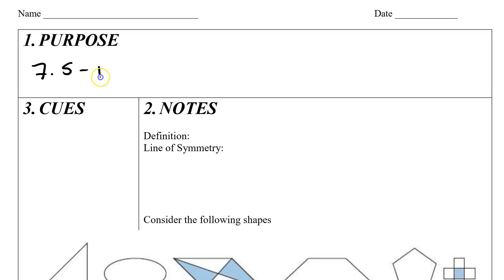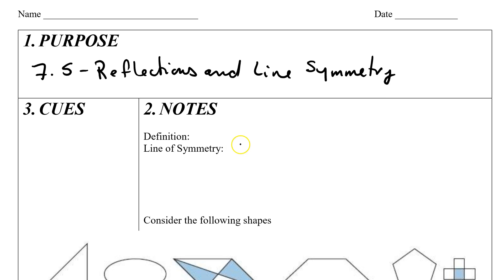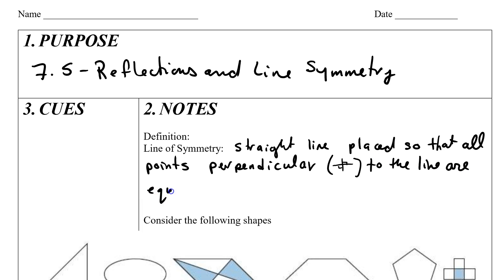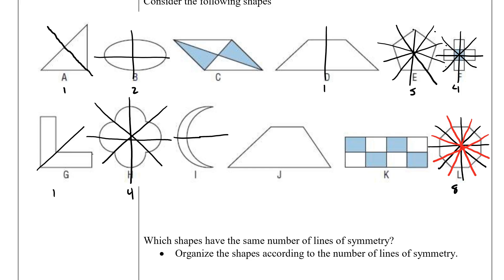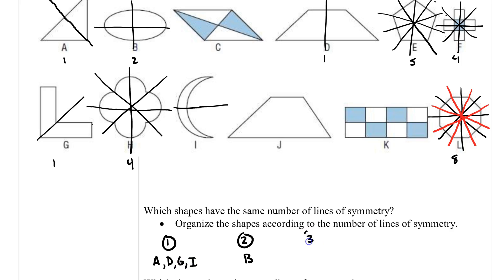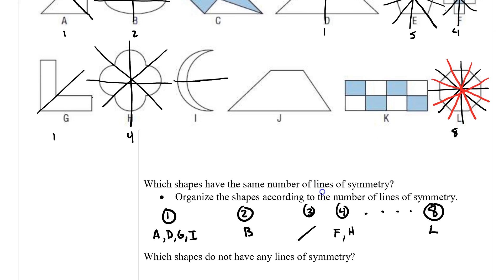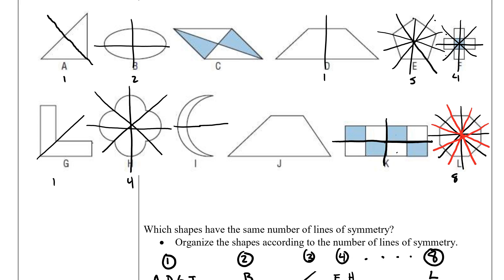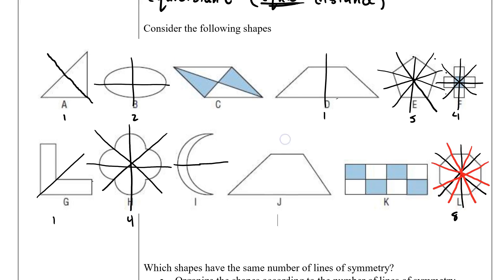7 5 Reflections and Line Symmetry 1